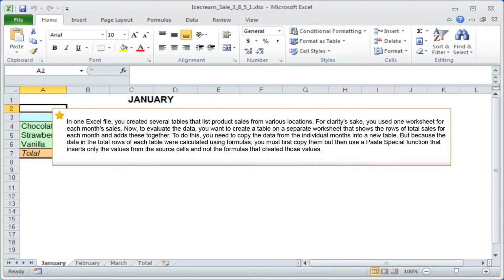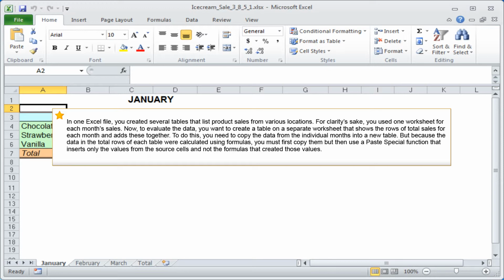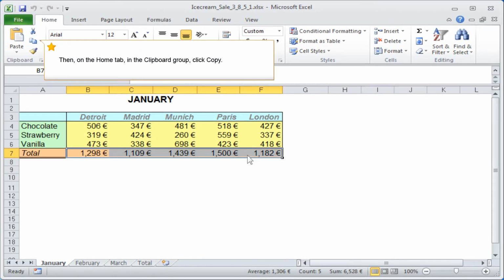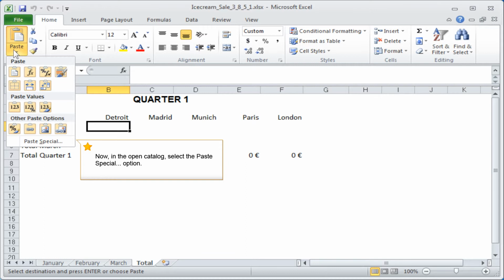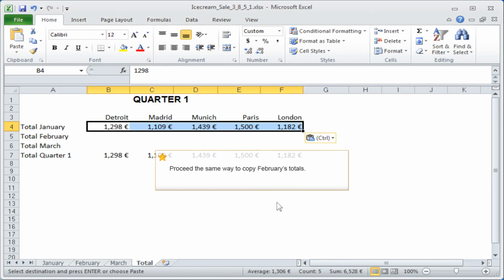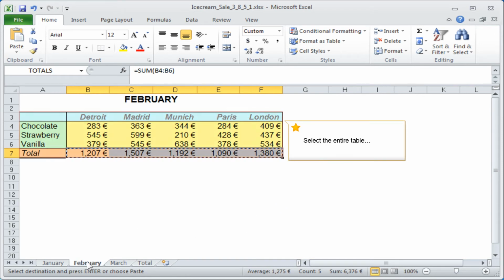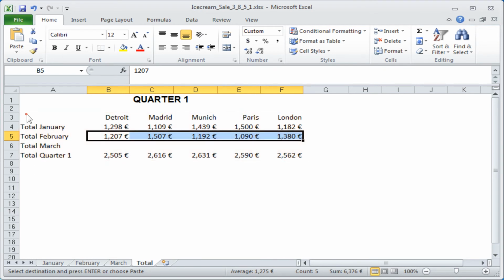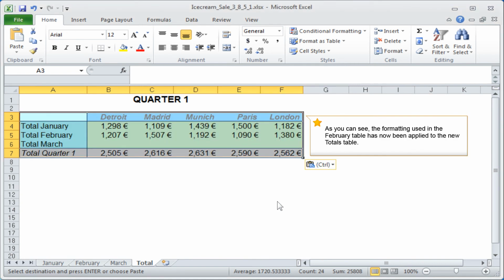Excel Combine data: pasting values, formulas, formats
This learning module "Excel: Combine data" will show you how to use Excel's Paste Special function to paste values, formulas and formats.